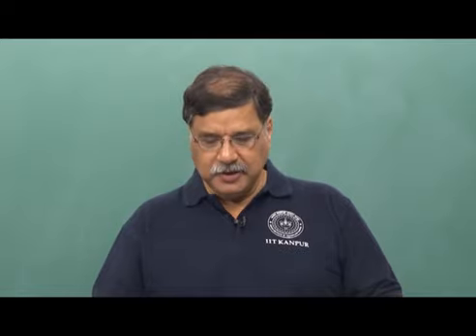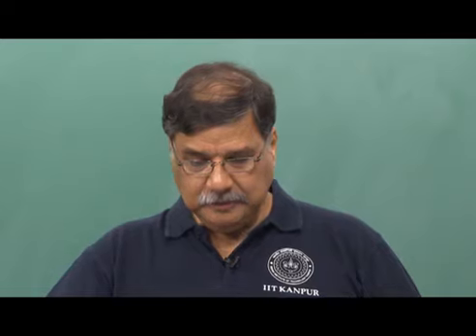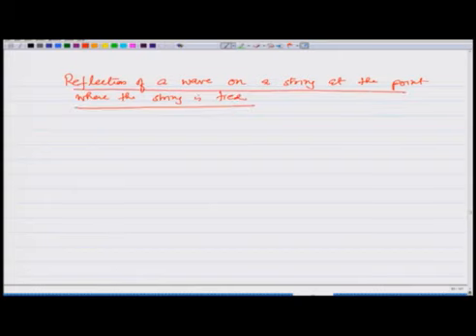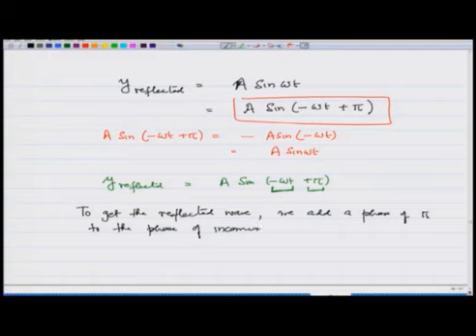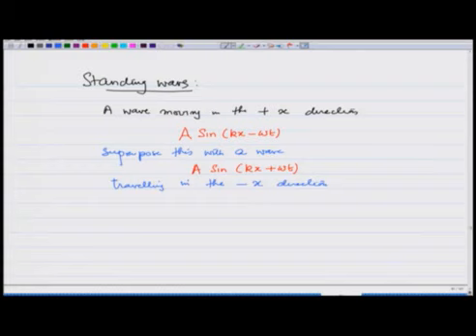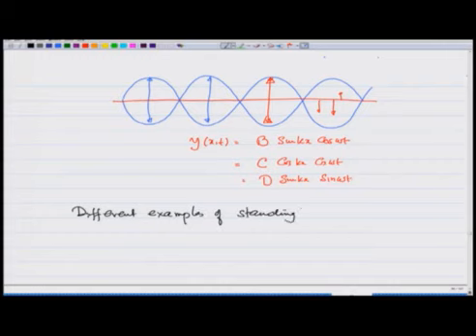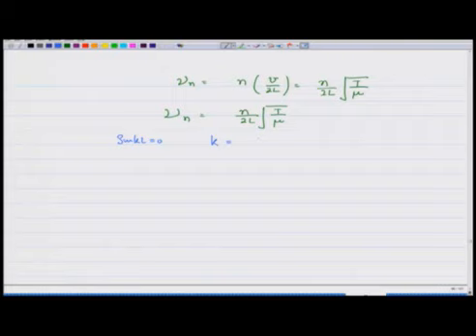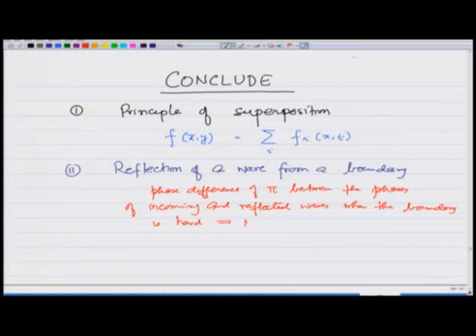Physics Class 11 Unit 15 Chapter 03 Reflection of Waves Standing Waves Ona String L 3/5